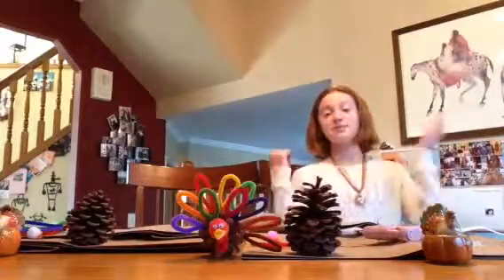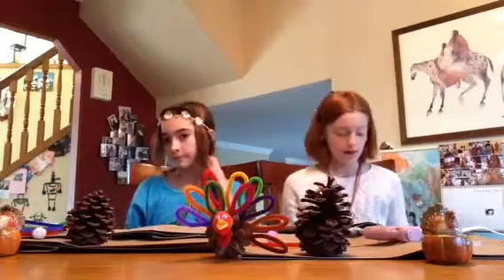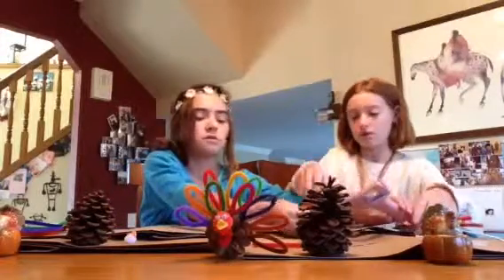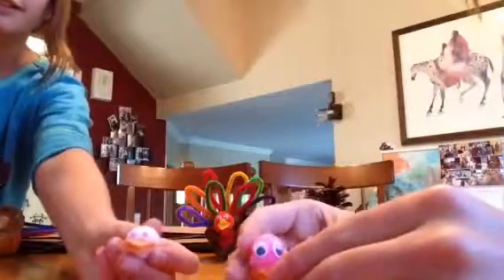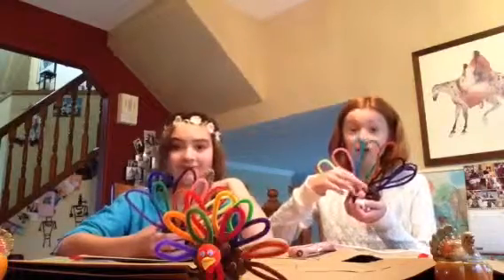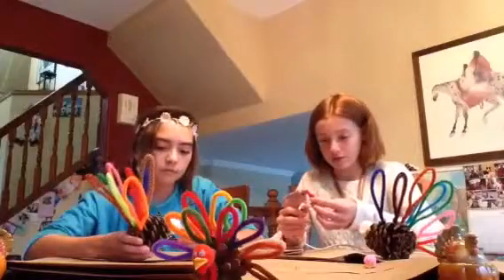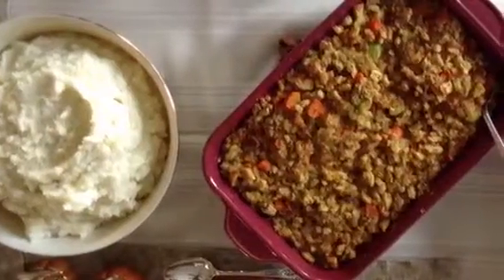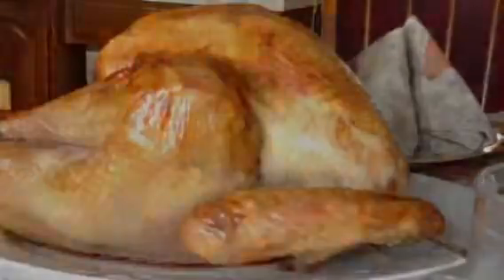PACE Project 2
Using Latin and Greek roots & stems